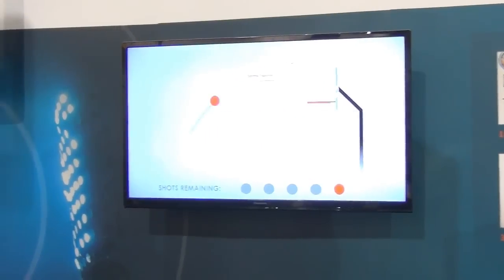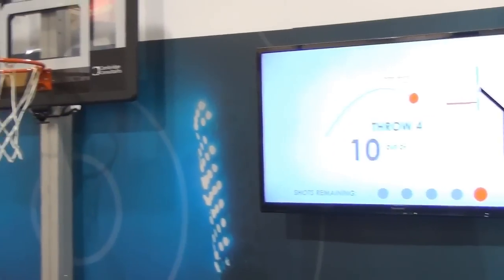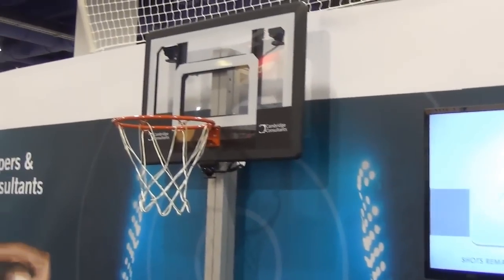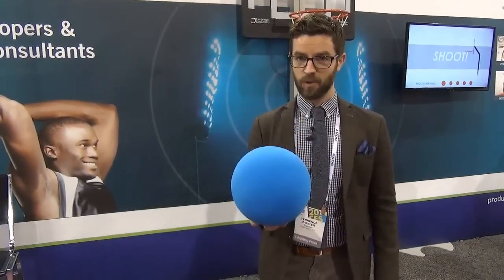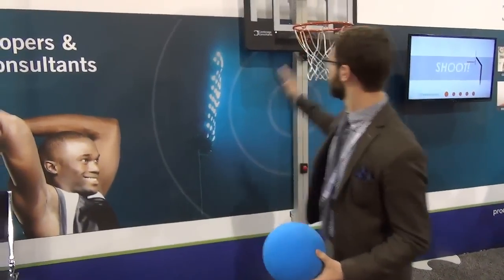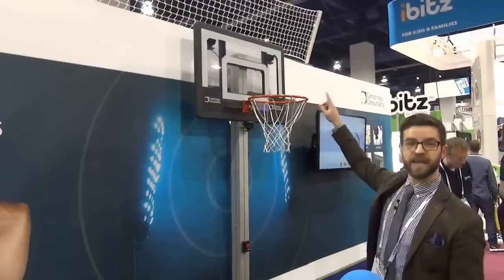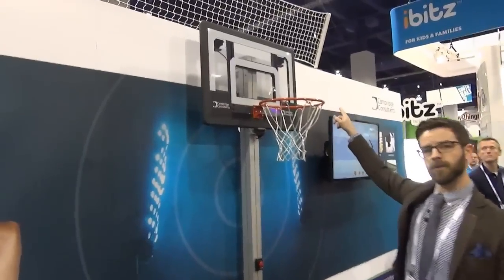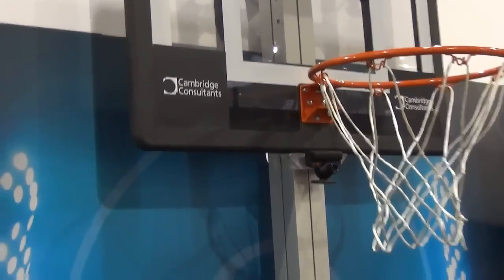Cambridge Consultants Basketball Coach Concept at CES 2014 | Engadget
Terrence O'Brien sinks a few bricks at CES 2014, but improves his basketball game in the process thanks to Cambridge Consultants who are working on a collection of technologies that can be used to analyze your performance in a particular sport and provide data, tips and coaching to help you fully realize your physical potential. For demonstration purposes, it brought a system it's calling ArcAid to CES. Read on Engadget